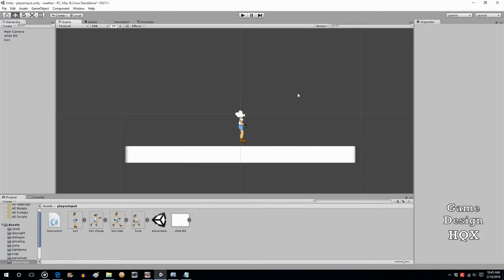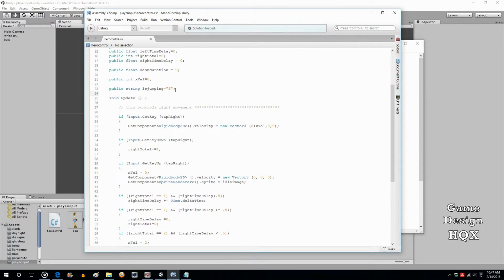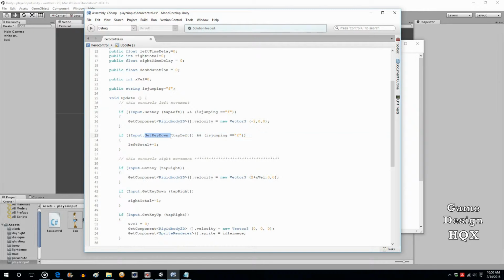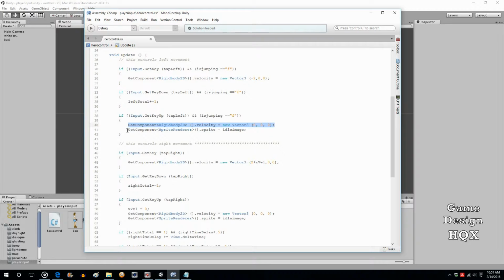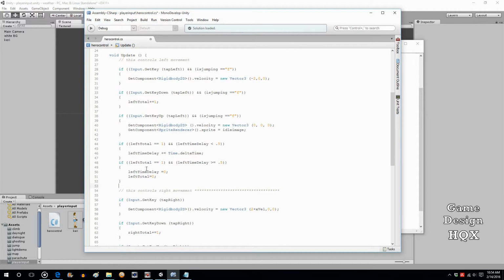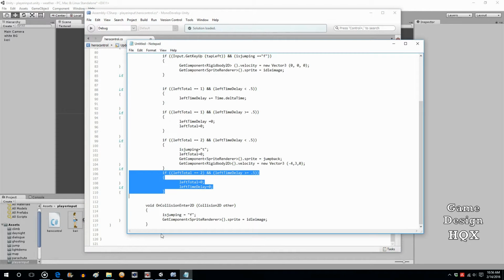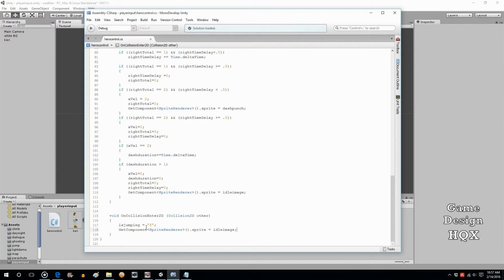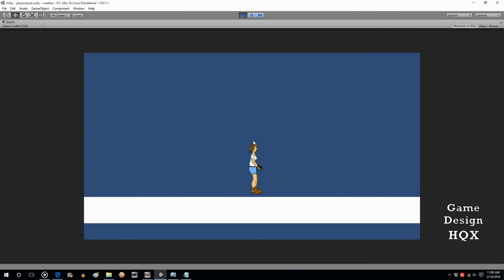Unity C# - Player Input - Part 2- Double Tap to Jump Back